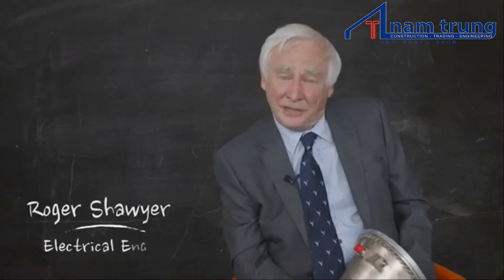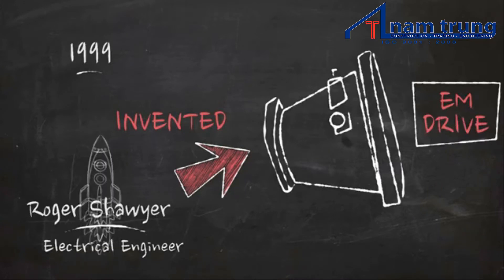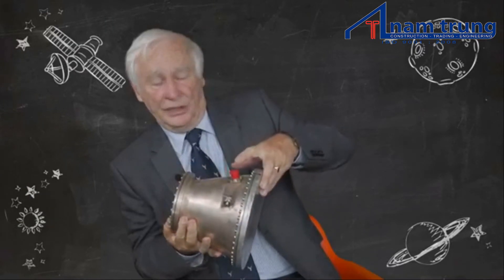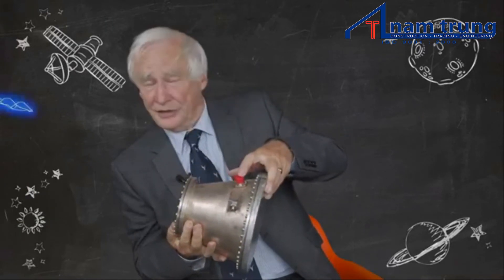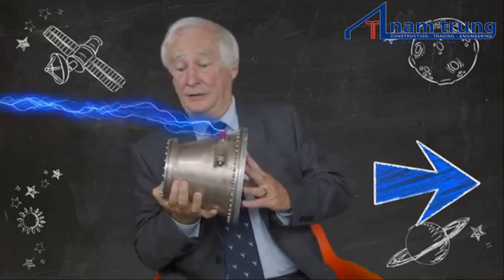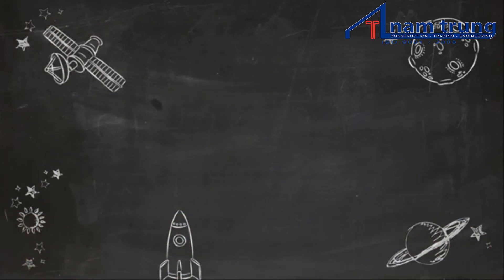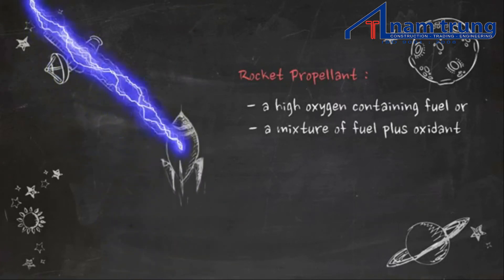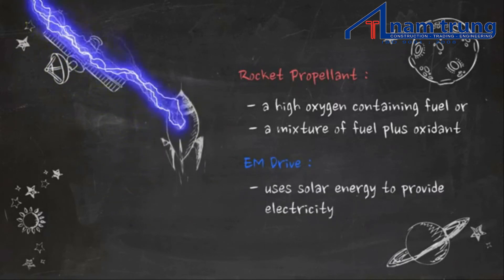Động cơ điện từ EM Drive - một ngịch lý chưa có lời giải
Động cơ điện từ EM Drive - một nghịch lý chưa có lời giải đã được NASA chứng minh là nó có thể hoạt động được.

Để biết thêm thông tin chi tiết vui lòng ghé